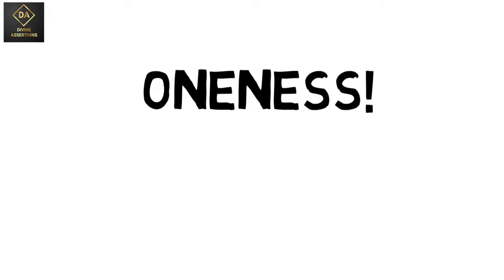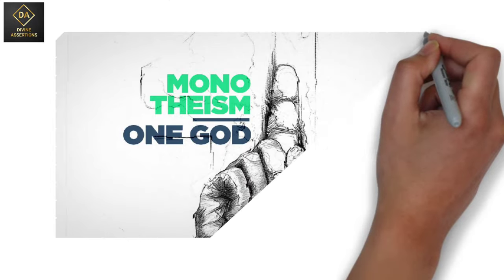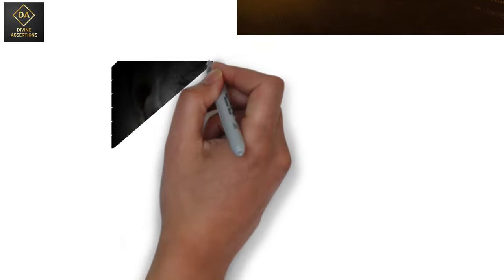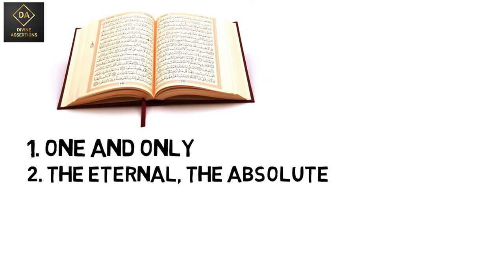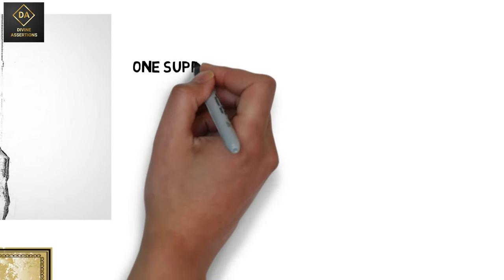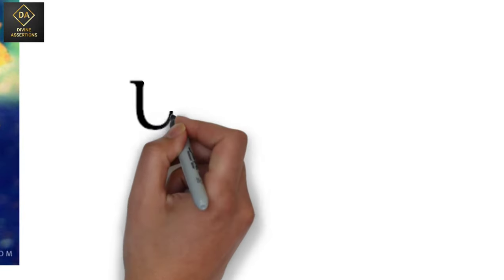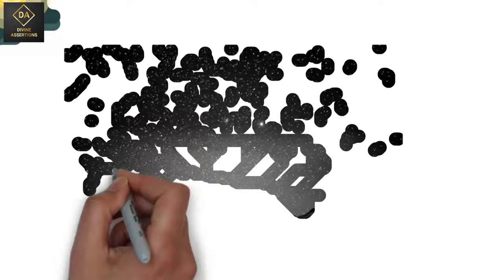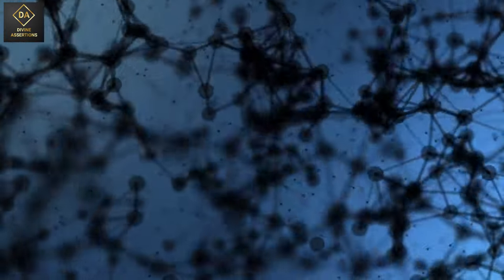Tawheed | The greatest mission of all Prophets